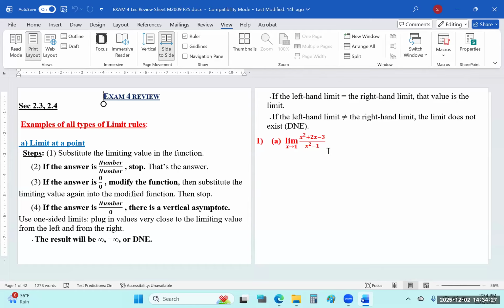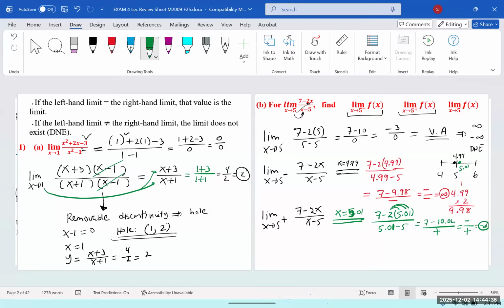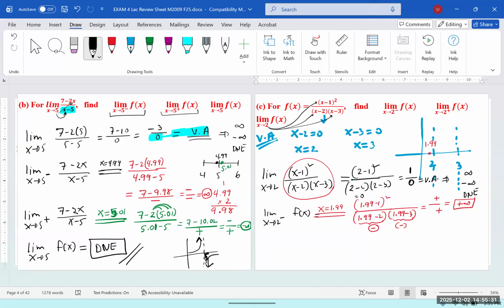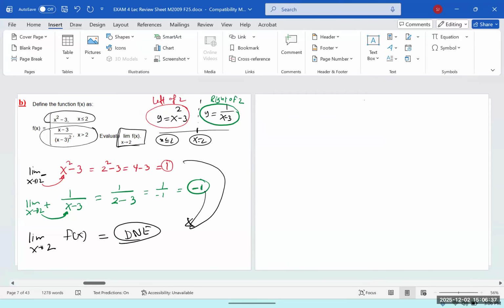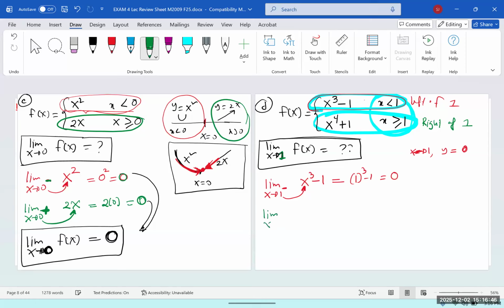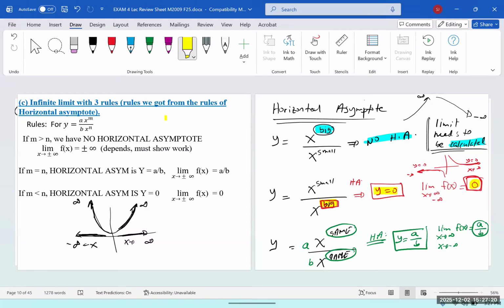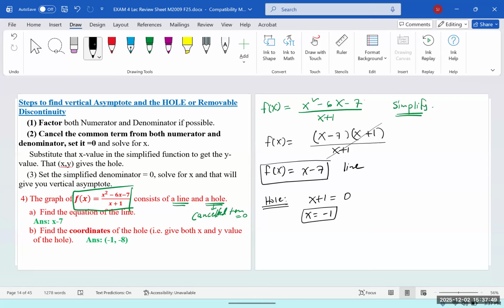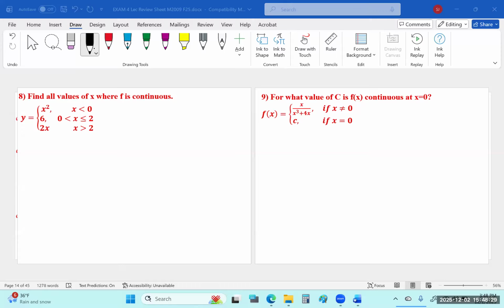Lec35 Review1 for Exam4 M2009 F25 Limits